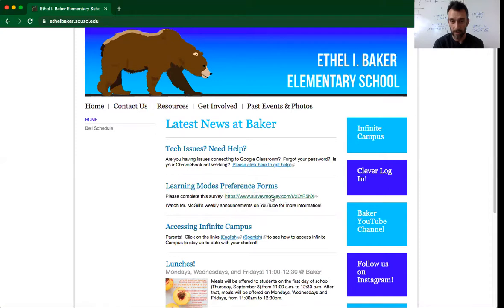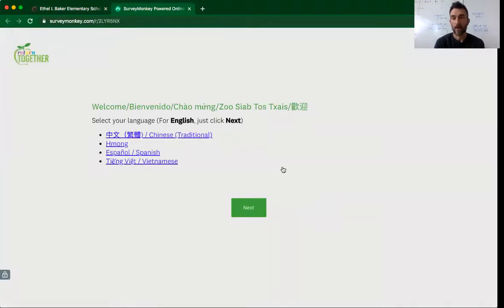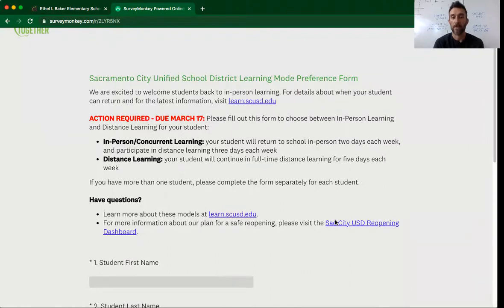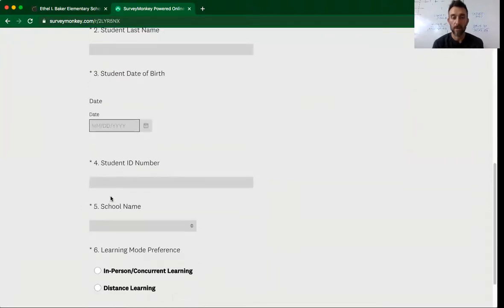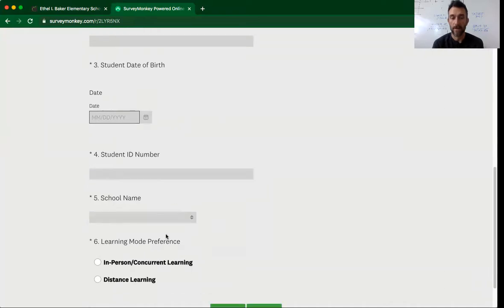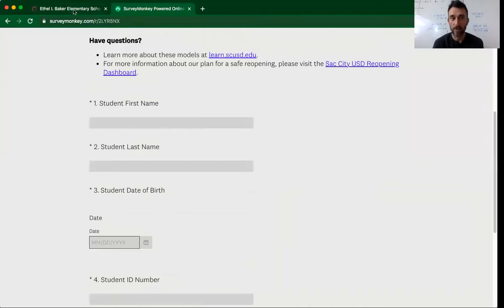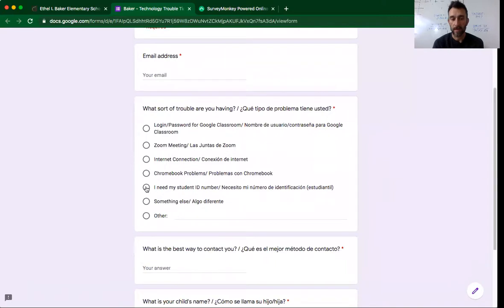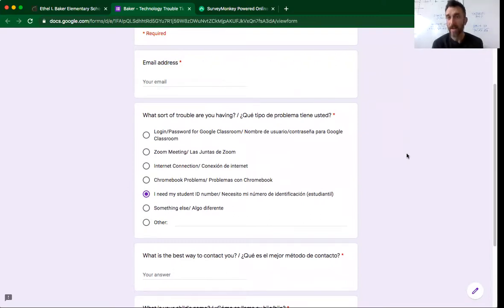Learning Preference Form and Student ID Instructions!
Baker Parents!  How to complete Learning Preference form and get your student ID number if you don't have it!

Call or text if you have questions!